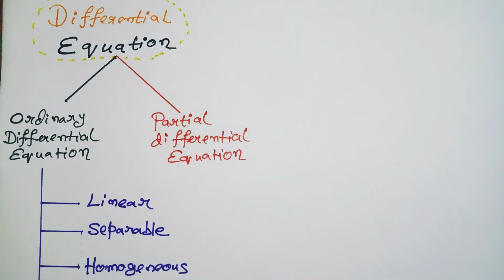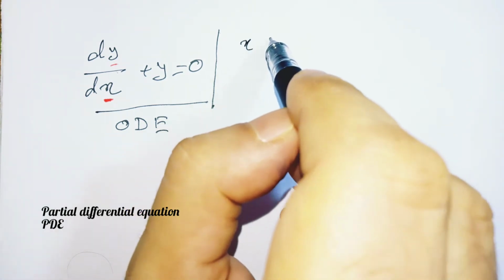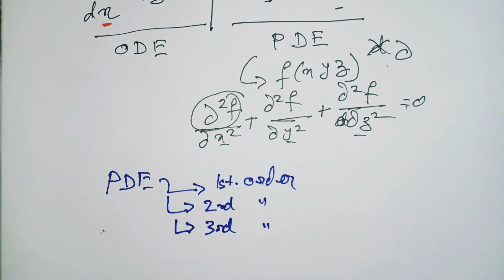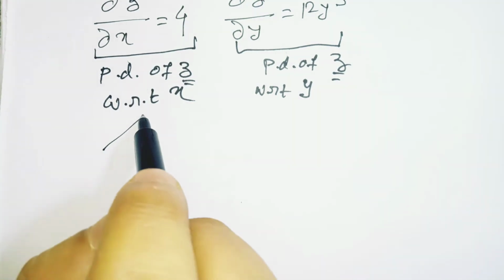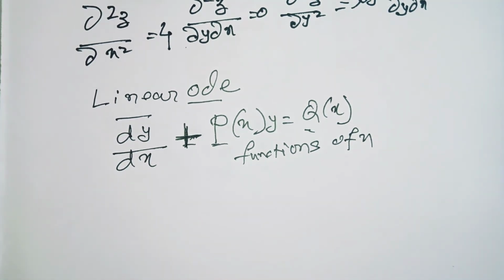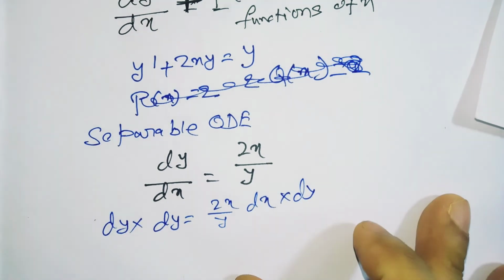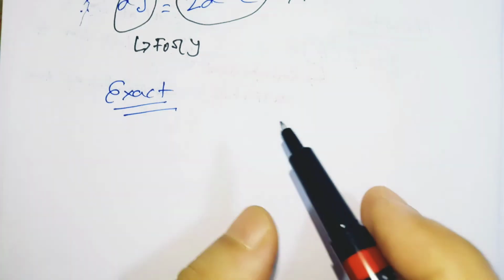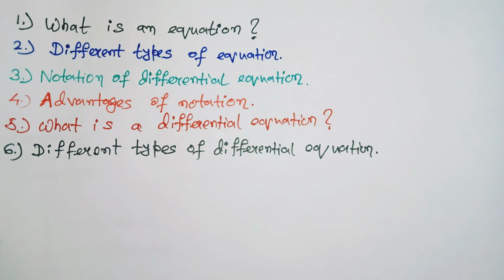What is a differential equation | Calculus | Homogeneous equation | Linear equation | Separable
✔️ What is a differential equation
✔️Different types of differential equation

Please note that this video does not contain any rigorous mathematics equations or any formula of calculus. This gives a basic idea and an overview of differential equation.

▶Encourage and educate the young generation in physics and mathematics.
▶Enhance the students to engage more in research and study.
▶Providing simple, effective, and illustrative methods of explaining complex concepts

◉ Do you love physics and mathematics?
◉ Are you stuck with mathematics?
◉ Are you interested in black holes and general relativity?
◉ Are you willing to become a physicist?
◉ Is your passion for research and study?

☢ About Me
My name is Shounak. I teach in a college. My specialization is the general theory of relativity, tensor calculus, and topology.